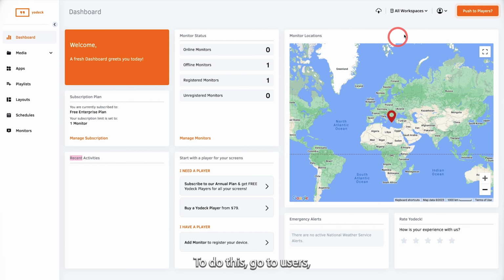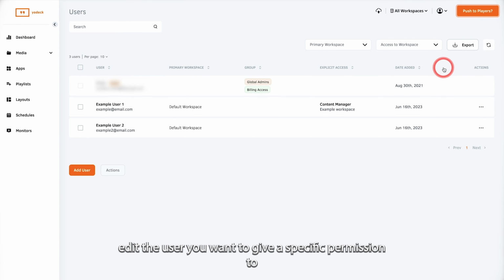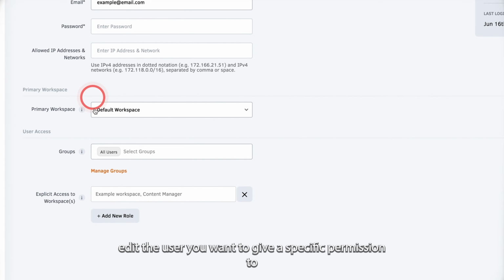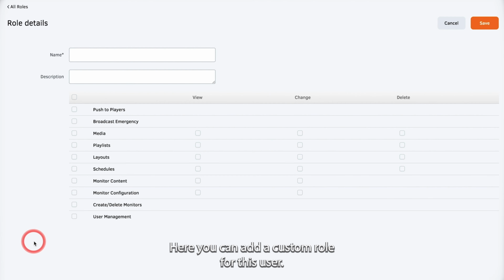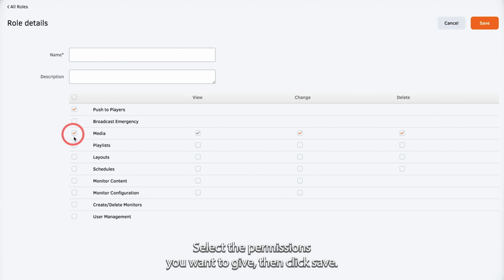Yodeck User Roles and Groups